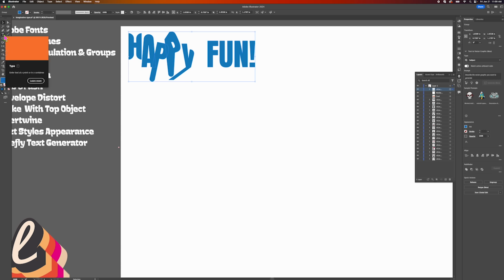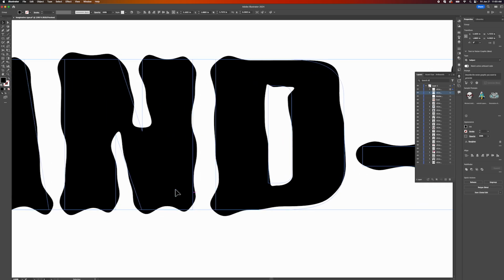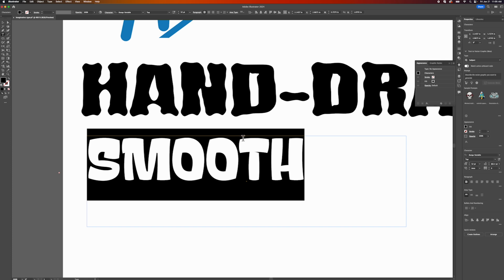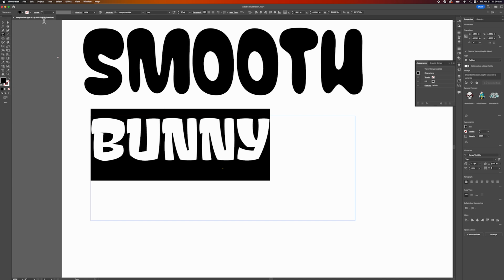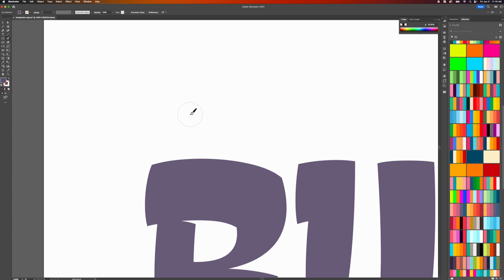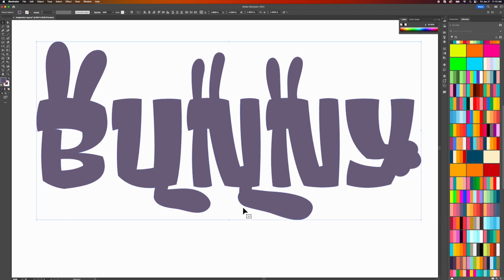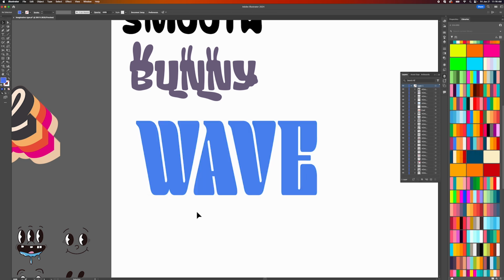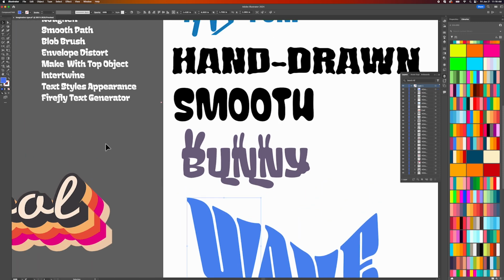Imaginative Type Part 2